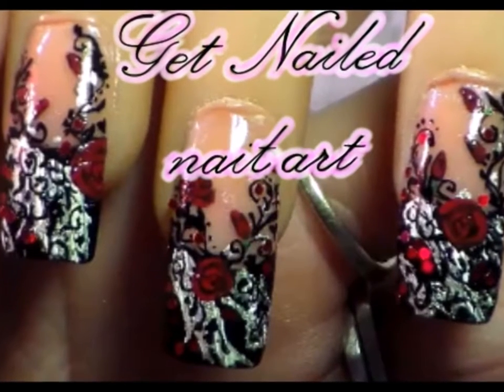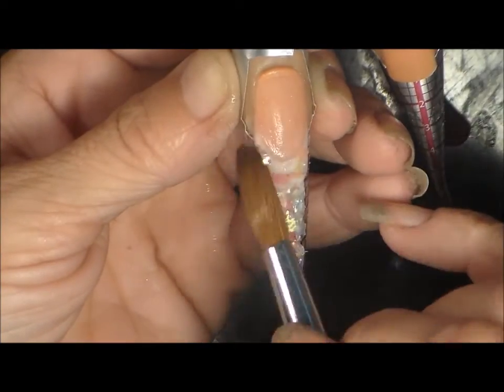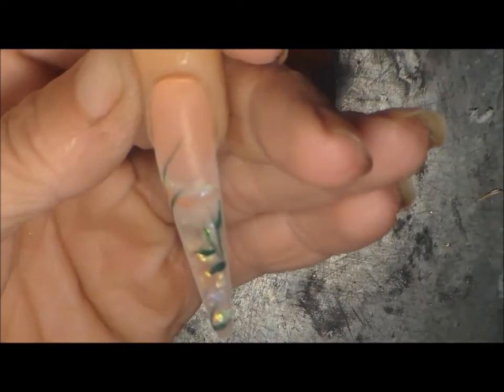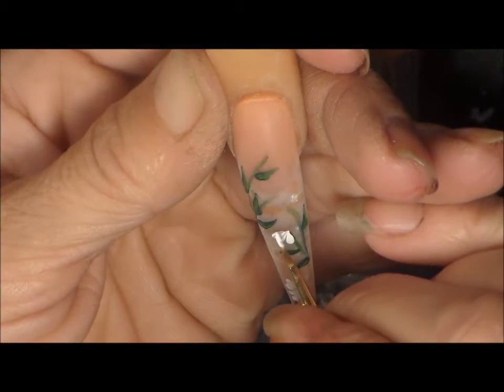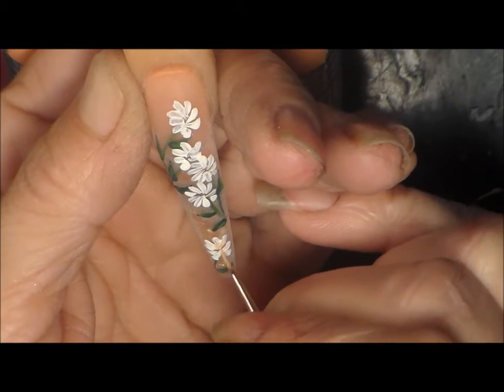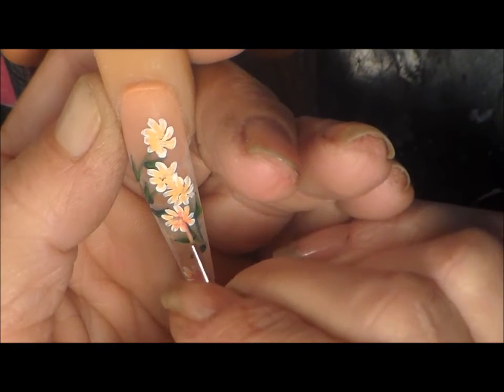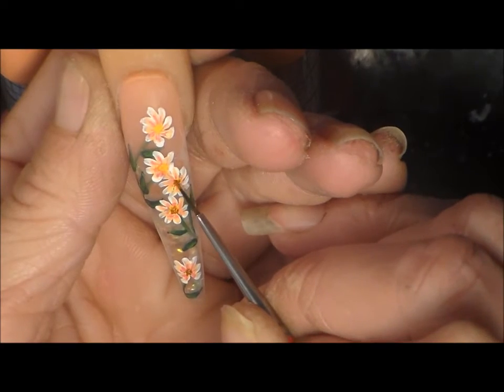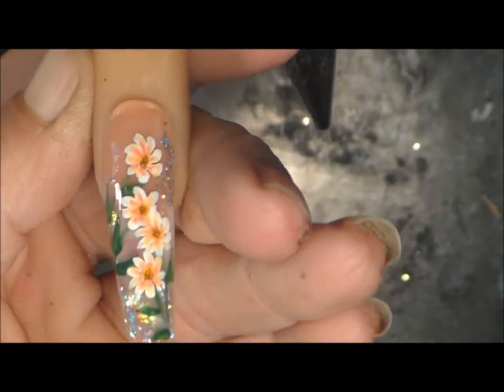summer daisies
this tutorial will show you how I did these beautiful summer nails. the perfect nail art for the daisy lover! I used a white acrylic paint fr the daisys, then I used a salmon color (all Martha stewart paints) on top of the white, almost to the edges of the white. then I used a muted pink color on top of the orange, almost to the edges of the orange. dotted the centers with yellow dots, using a dotting tool, and finally a very small size 20 brush to paint brown dots in the middle of the yellow centers.
then I used recollections glitter and sparatically placed it, and sealed in the beautiful flowers with a super shiny top coat.
if any of you have ideas for a video you would like to see me do for you, don't hesitate to email me or leave in comments section, I love requests, im just trying to spread my knowledge and simplify nail art! or if you have issues or problems, let me know and I will do a video for you. thank you so much to all of you who have subscribed. I took some family time off, but im back now, so watch out weekly for new video tutorials.